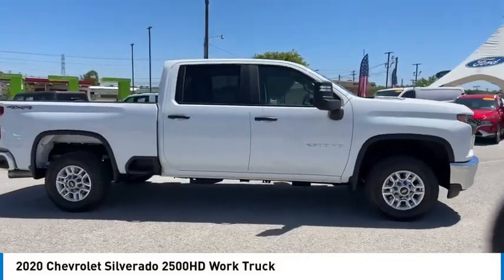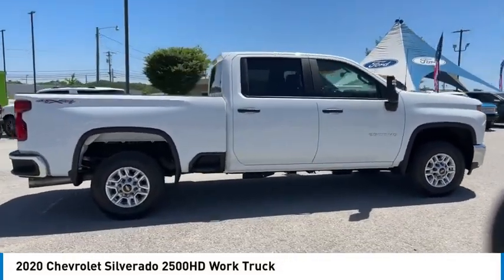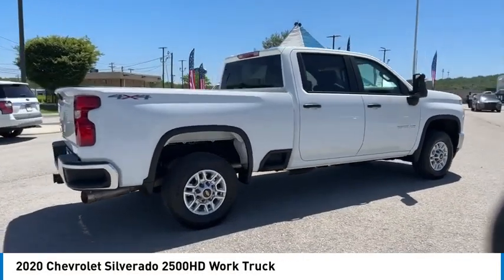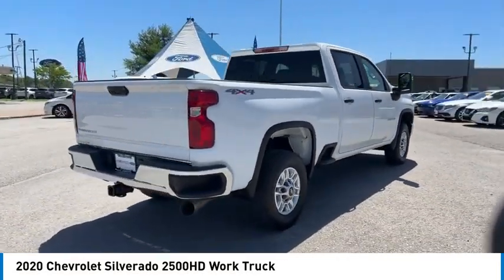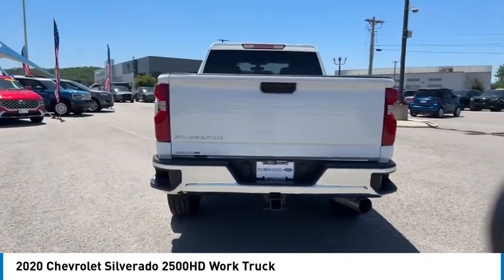2020 Chevrolet Silverado 2500HD T302727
2020 Chevrolet Silverado 2500HD Work Truck

Clean CARFAX. 2020 Chevrolet Silverado 2500HD Work Truck Duramax 6.6L V8 Turbodiesel 4WD 10-Speed Automatic Summit WhitebrThis Vehicle Includes the Following Features and Options: Preferred Equipment Group 1WT (170 Amp Alternator, 2-Speed Electronic Shift Transfer Case, 3.5 Diagonal Monochromatic Display DIC, Black Front Bumper, Black Front Grille, Black Mirror Caps, Black Rear Bumper, Bluetooth?? For Phone, High-Visibility Vertical Trailering Mirrors, Locking Tailgate, Manual Tailgate Function w/No EZ Lift, Manual Tilt-Wheel Steering Column, Power Rear Windows w/Express Down, Rear 60/40 Folding Bench Seat (Folds Up), Rubberized-Vinyl Floor Covering, and Solar Absorbing Tinted Glass), Suspension Package, WT Convenience Package (Deep-Tinted Glass, Electric Rear-Window Defogger, Electronic Cruise Control w/Set & Resume Speed, and Remote Keyless Entry), 10-Speed Automatic, 4WD, Jet Black Vinyl, 17 Machined Aluminum Wheels, 220 Amp Alternator, 3.42 Rear Axle Ratio, 3.73 Rear Axle Ratio, 4-Wheel Disc Brakes, 4G LTE Wi-Fi Hotspot Capable, 6 Speakers, 6-Speaker Audio System, 720 Cold-Cranking Amps Heavy-Duty Battery, ABS brakes, Air Conditioning, AM/FM radio, Apple CarPlay/Android Auto, Brake assist, Chrome Front Bumper, Chrome Rear Bumper, Delay-off headlights, Driver door bin, Dual front impact airbags, Dual front side impact airbags, Electronic Stability Control, Engine Block Heater, Exhaust Brake, Exterior Parking Camera Rear, Front 40/20/40 Split-Bench Seat w/No Storage, Front anti-roll bar, Front Center Armrest, Front reading lights, Front wheel independent suspension, Fully automatic headlights, Heated Vertical Trailering Mirrors, Integrated Trailer Brake Controller, Low tire pressure warning, Manual Tailgate Function w/EZ Lift, Occupant sensing airbag, OnStar & Chevrolet Connected Services Capable, Outside temperature display, Overhead airbag, Overhead console, Passenger door bin, Passenger vanity mirror, Power steering, Power windows, Premium audio system: Chevrolet Infotainment 3, Radio: Chevrolet Infotainment 3 System, Rear reading lights, Rear step bumper, Split folding rear seat, Tachometer, Tilt steering wheel, Traction control, Trip computer, Variably intermittent wipers, Vinyl Seat Trim, Voltmeter, Wheels: 17 Silver Painted Steel, and Winter Grille Cover.br10-Speed Automatic, 4WD, Jet Black Vinyl.brbrWe offer Market Based Pricing, so Please call to check on the availability of this vehicle. We'll buy your vehicle even if you don not buy ours. Sales Hours: M-Sat. 9am-8pm Service Hours: M-F 7:30am-6pm Quick Lane Hours M-F 7:30am-5pM.